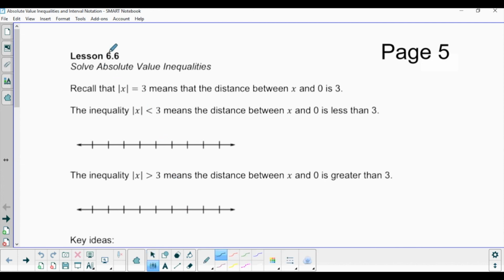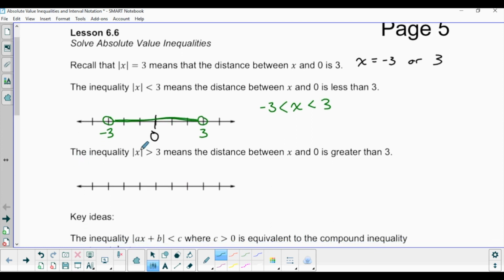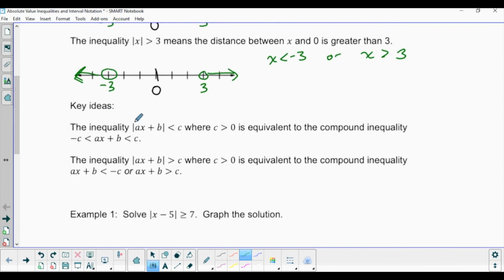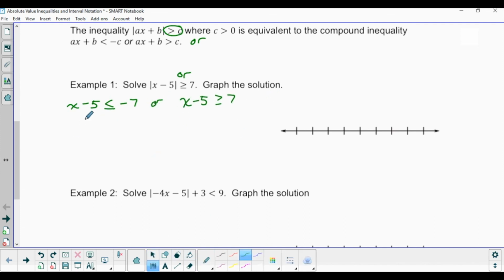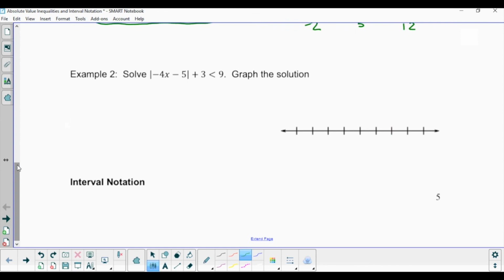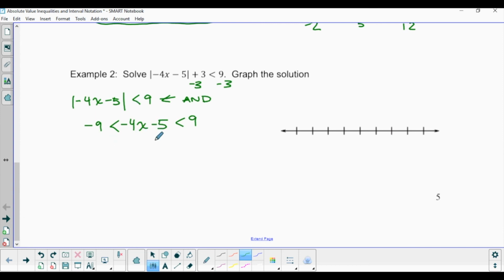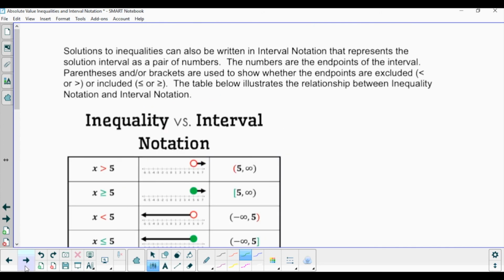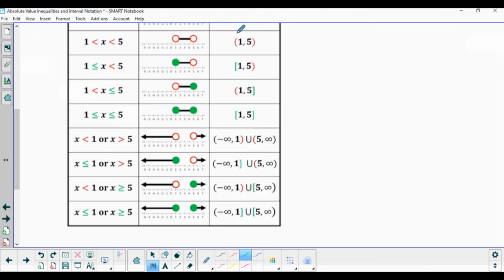Absolute Value Inequalities and Interval Notation